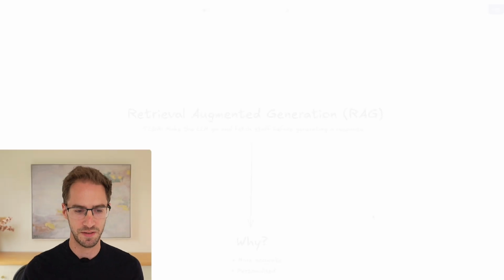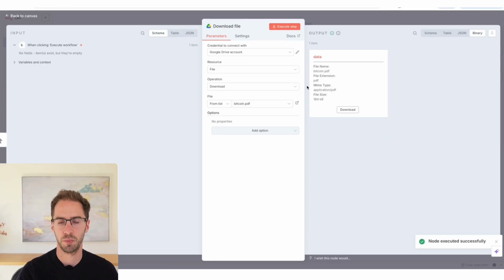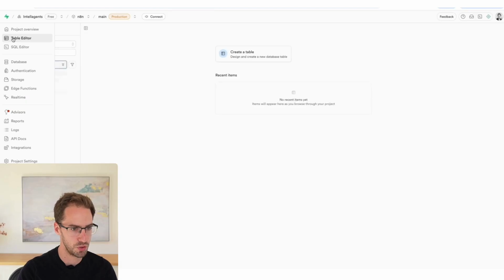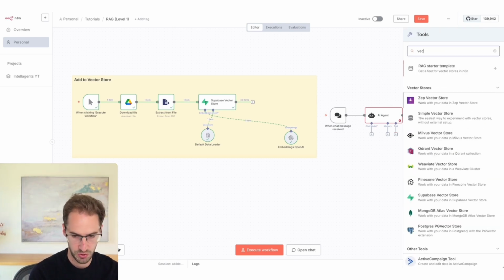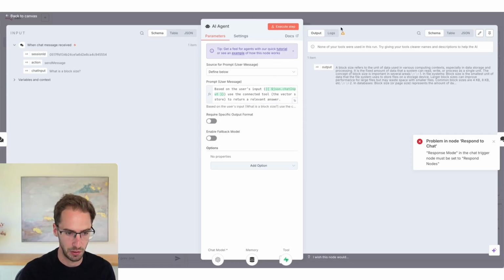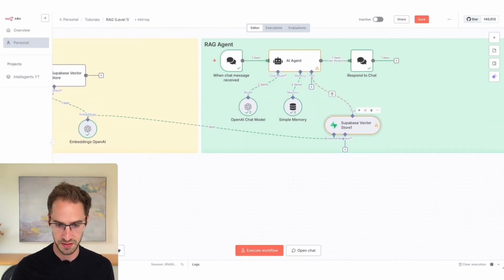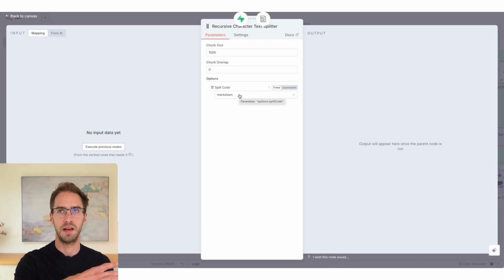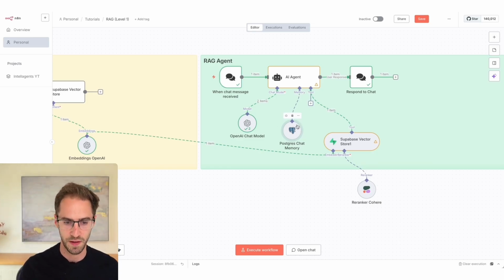From Zero to RAG Agent: Full Beginner's Course (no code)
Curious about building Retrieval-Augmented Generation (RAG) agents in n8n the right way? In this video, I break down three practical methods to create RAG agents, starting with a super-quick approach and moving into more advanced workflows. You'll learn how to connect your LLM to external data sources, set up vector stores with Supabase, optimise your data chunking, and avoid common pitfalls like inefficient token usage and latency. Whether you're new to n8n, exploring AI automation, or looking to build RAG chatbots, this guide covers the essential steps and best practices for RAG agent development.

*Why watch?*
If it's your first view — hey 👋 I'm Marcus! I spent 12 years building an 8-figure software venture studio (we built 12 businesses – 6 failed, 4 held, 2 exited). I've always loved building automated businesses and sharing my weird and wonderful workflows.

*Chapters*
0:00 - Introduction & What is RAG?
1:07 - How RAG works in theory
2:20 - Quickest way to build a RAG agent
4:35 - Building a simple RAG agent in n8n
7:40 - Setting up Supabase vector store
10:30 - Adding data loaders & embeddings
13:00 - Connecting the RAG agent
16:00 - Improving retrieval & reranking
18:30 - Metadata & advanced chunking
21:00 - Memory, latency & scaling tips
23:00 - Final thoughts & next steps